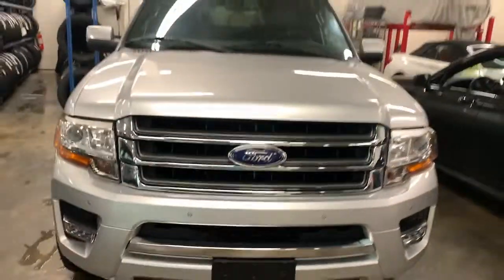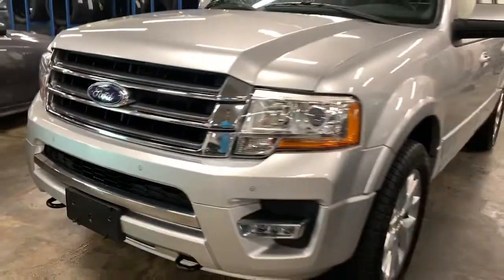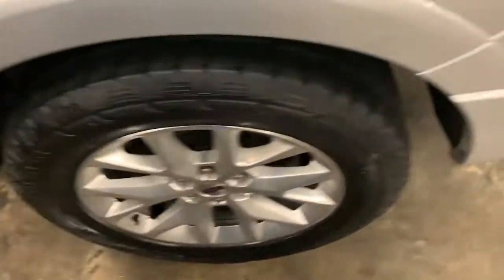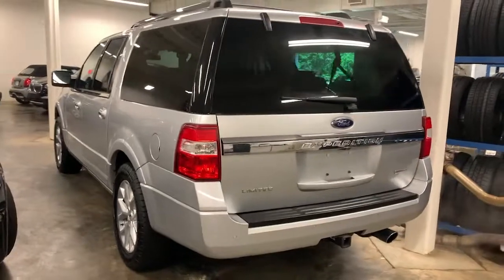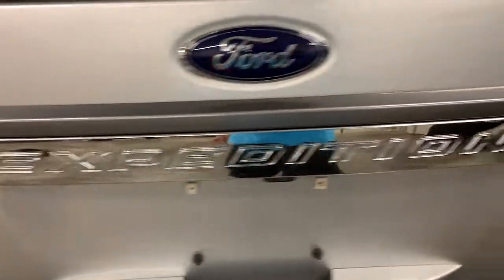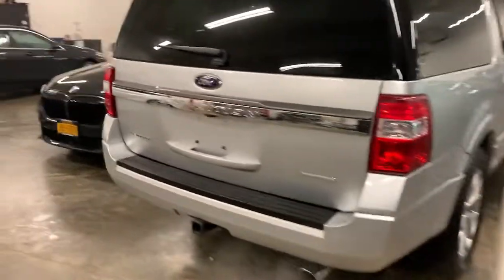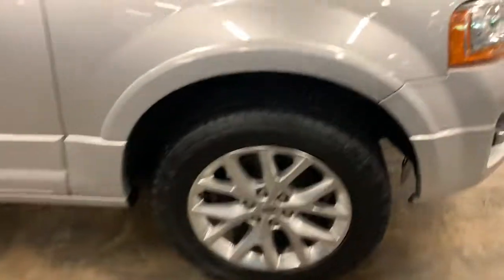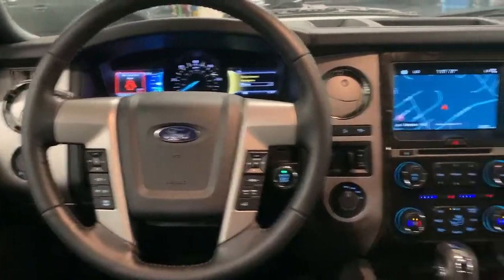2017 Ford Expedition EL Walk-Around Huntington, Suffolk County, Nassau County, Long Island, NY BU451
Ingot Silver Used 2017 Ford Expedition EL Walk-Around
2017 Ford Expedition EL Limited - Stock#: BU4510 - VIN#: 1FMJK2AT2HEA10669

Habberstad BMW
945 East Jericho Turnpike

This Ford Expedition EL has a strong Twin Turbo Regular Unleaded V-6 3.5 L/213 engine powering this Automatic transmission. ENGINE: 3.5L ECOBOOST V6 (STD), Window Grid Antenna, Wheels: 20 Polished Aluminum.* Critics Agree*KBB.com Brand Image Awards, KBB.com 10 Most Awarded Brands.* Drive Your Ford Expedition EL Limited in Luxury with These Packages*Trunk/Hatch Auto-Latch, Trip Computer, Transmission: 6-Speed Automatic w/SelectShift, Transmission w/Driver Selectable Mode and HD Oil Cooler, Trailer Wiring Harness, Tires: P275/55R20 AT BSW, Tailgate/Rear Door Lock Included w/Power Door Locks, Systems Monitor, SYNC 3 Communications & Entertainment System -inc: enhanced voice recognition, 8 center LCD capacitive touch-screen w/swiping and pinch-to-zoom capabilities (when ordered w/navigation system), AppLink, 911 Assist and (2) smart charging USB ports, SYNC AppLink lets you control some of your favorite compatible mobile apps w/your voice, It is compatible w/select smartphone platforms, Commands may vary by phone and AppLink software, Steel Spare Wheel, Speed Sensitive Rain Detecting Variable Intermittent Wipers, SiriusXM Satellite Radio -inc: Not available in Alaska or Hawaii, Single Stainless Steel Exhaust w/Chrome Tailpipe Finisher, Side Impact Beams, Securilock Anti-Theft Ignition (pats) Engine Immobilizer.